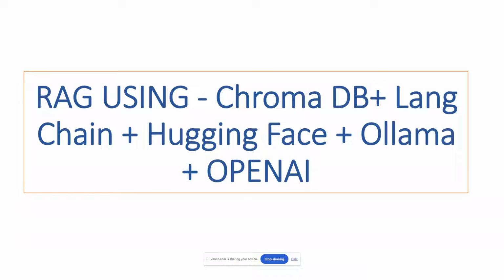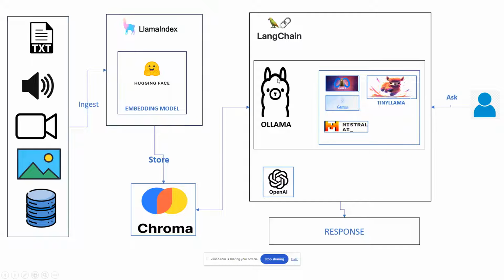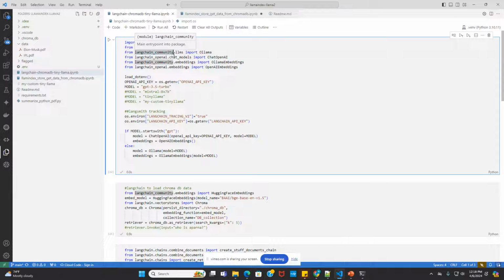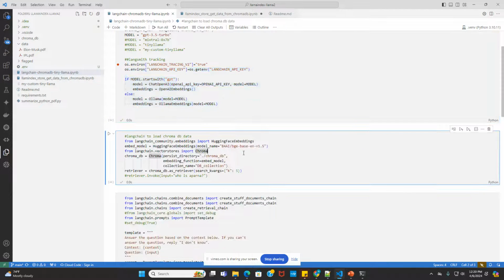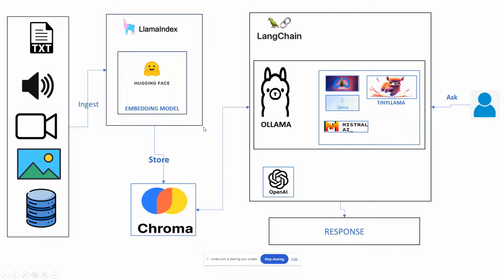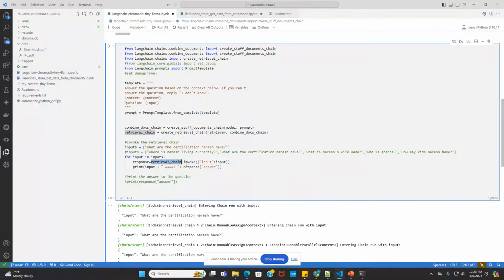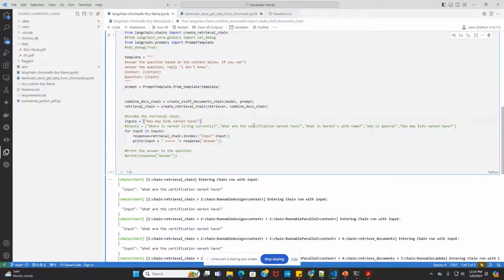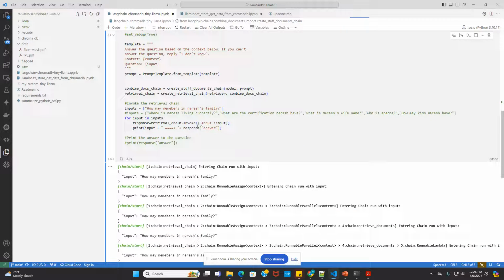RAG using OLLAMA, LLAMAINDEX, Chroma DB, Lang Chain